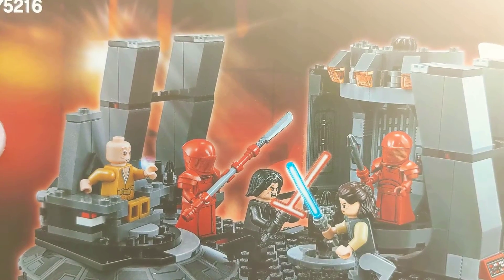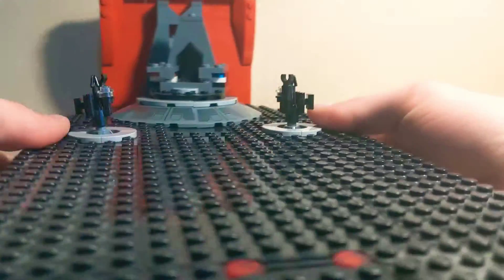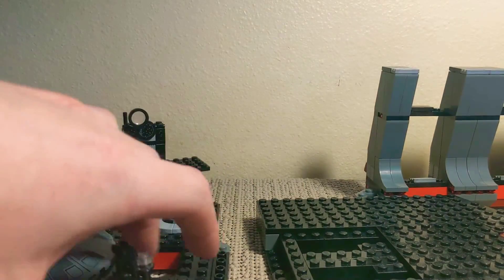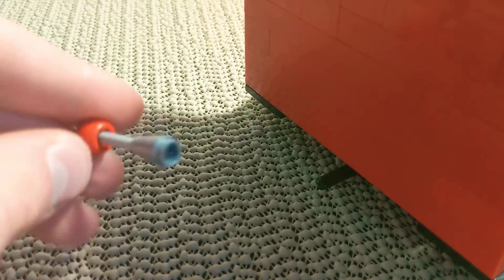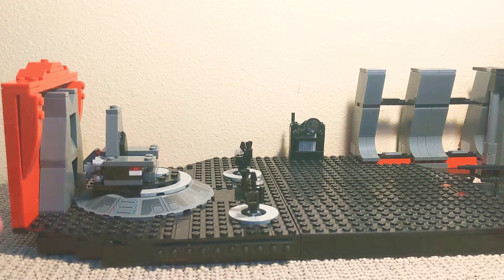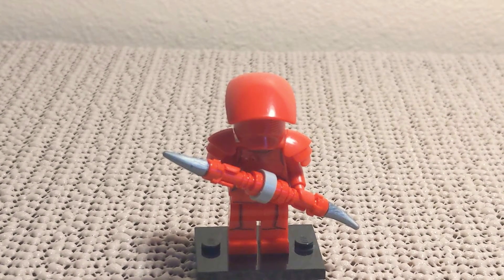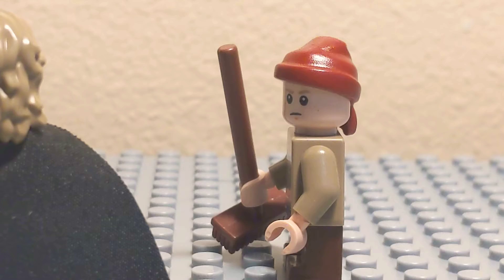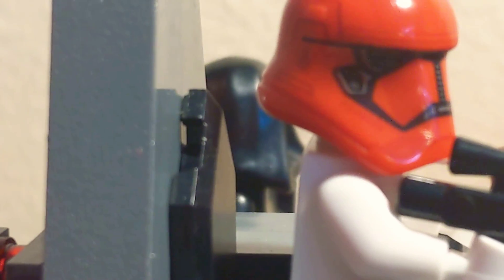LEGO STAR WARS: The Last Jedi- "Snoke's Throne Room"- MOD Review 203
This was the first LEGO STAR WARS sets I bought and modified ( MOD = My Own Design)

Nothing too fantastic, but I was satisfied. Maybe you will be too!

I also couldn't speak well that day. Still, hope you enjoy it!

(Can you spot the 4 minifigures that are out of place during the review? One of them is a hint for an upcoming video. Good luck!)